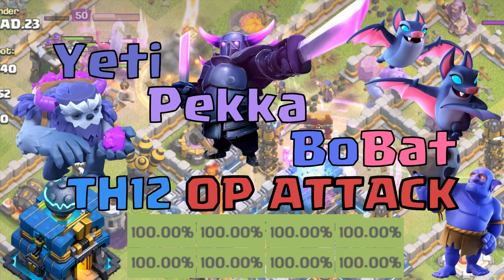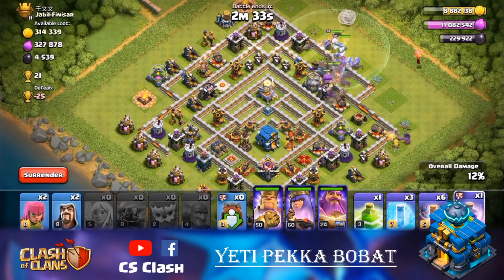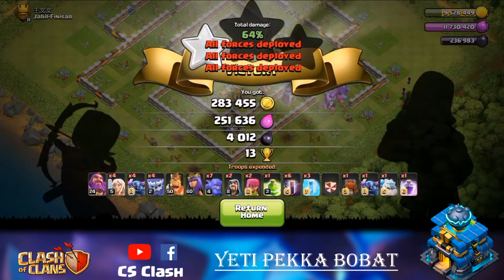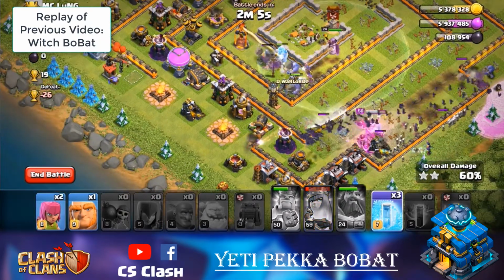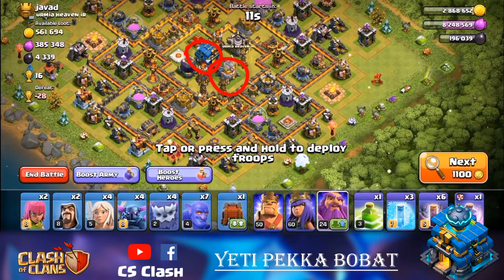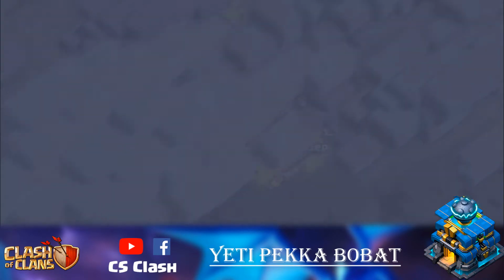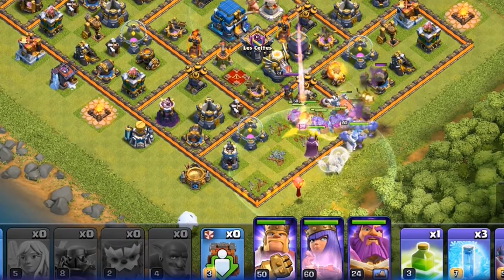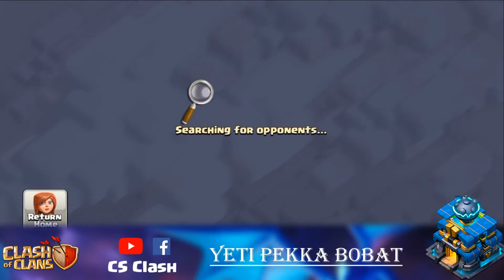Yeti Pekka BoBat for TH12 (and TH11 without Yeti)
Terrific Yeti Pekka Bowlers Bats Attack Strategy for TH12/11 in COC

Composition:
7 Bowlers, 4 Yetis, 4 Healers,  4 Pekkas, your preferred Clean-Up Crew
1 Jump, 3 Freezes, 6 Bats (Maxed out at your TH Level)
CC: Pekka, Ice Golem, Rage

This strategy is weak against Rings-Shape Base, the solution is to use

But Witch BoBat is weak against base where Eagle and TH are too far apart, or if TH is too far for our WW to reach. This Yeti-Pekka-BoBat would be the solution to it. They complement each other. This attack takes more skills because it requires an absolute funnel to succeed.